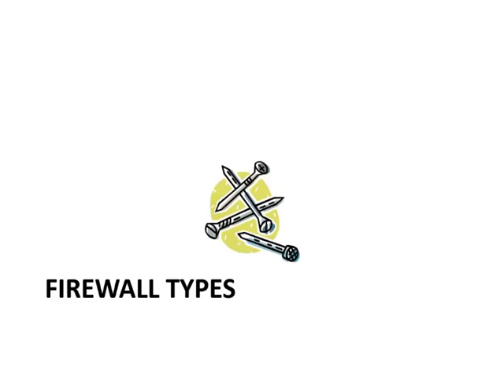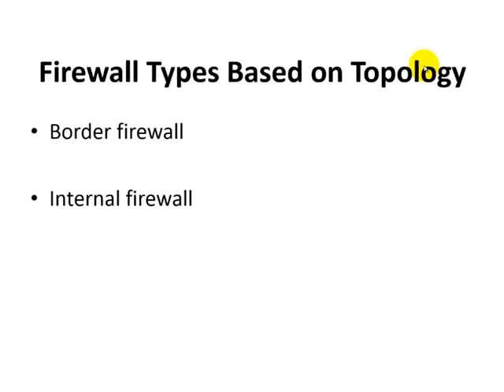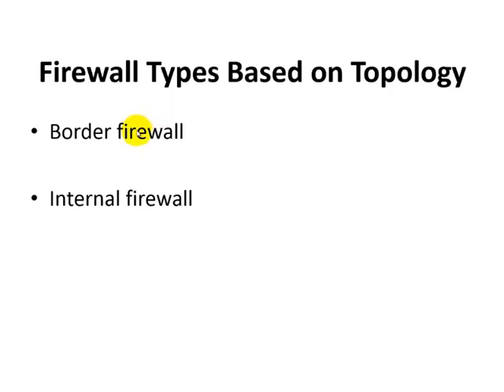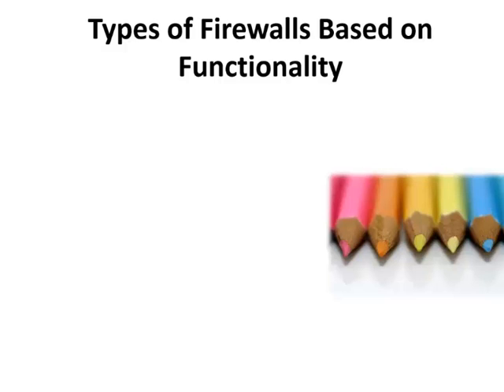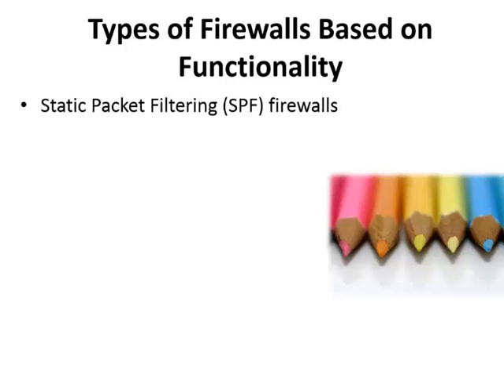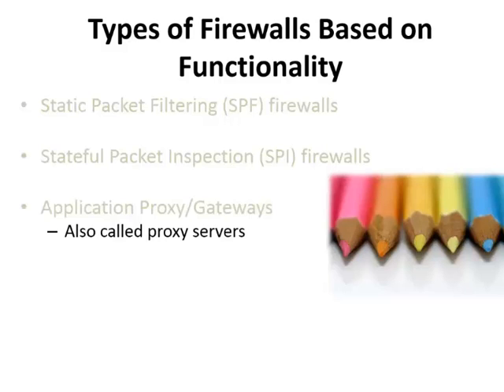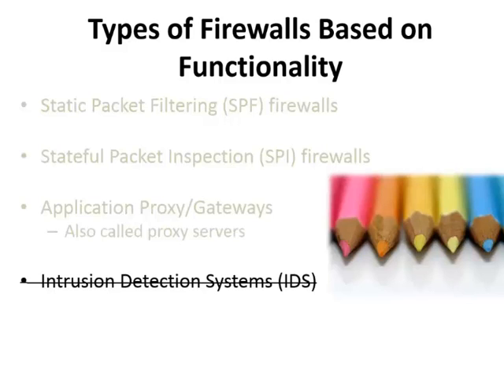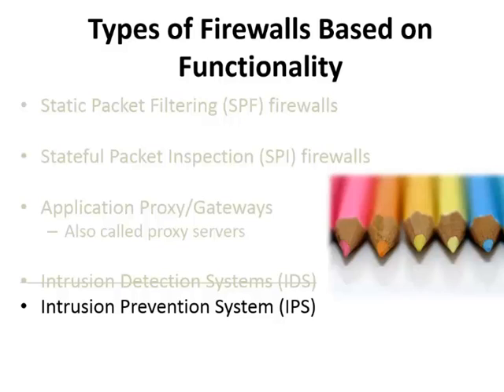IST 815 Firewall Types